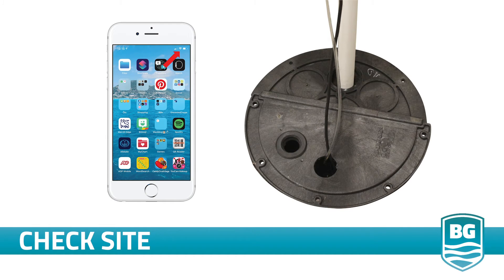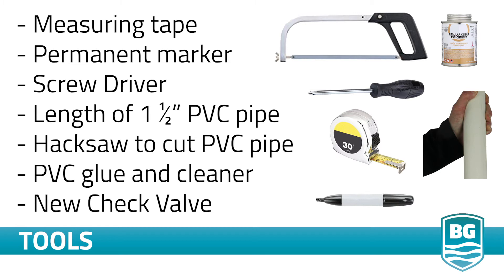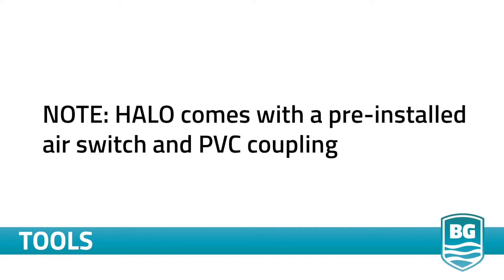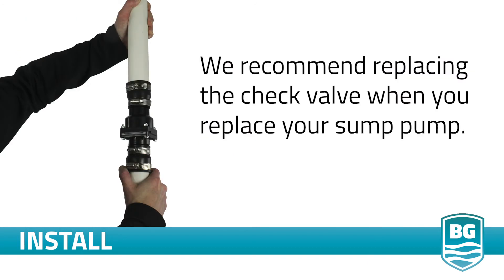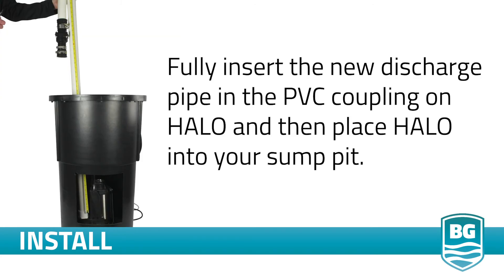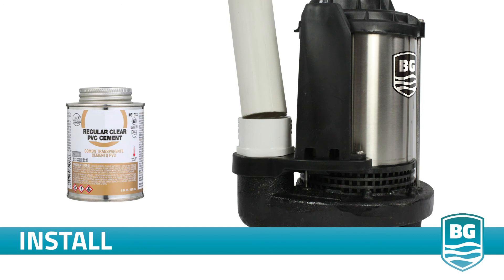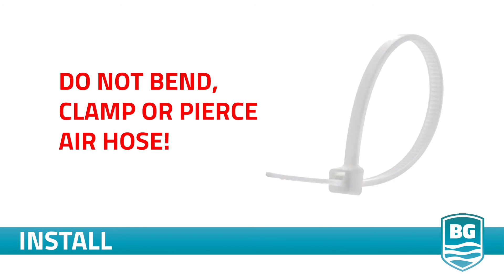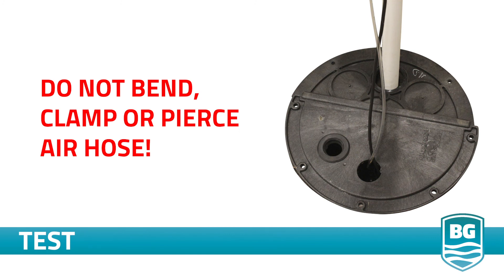BG Halo Installation Video Instructions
Thank you for purchasing a Basement Guardian® HALO­™ Smart Sump Pump. Follow these installation instructions on how to install the physical pump in your sump pit.  Like all Wayne sump pumps HALO is easy to install in about 15 minutes!
Remember to gather the items you need to install HALO in advance:
Measuring Tape
Permanent Marker
Screw Driver
Length of 1 1/2" PVC pipe
Hacksaw
PVC pipe glue & cleaner
A new check valve